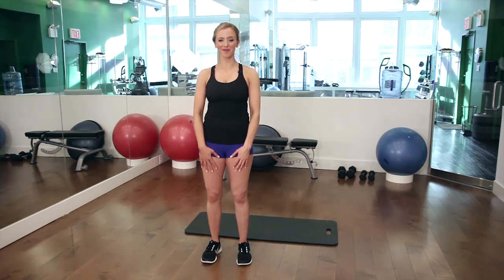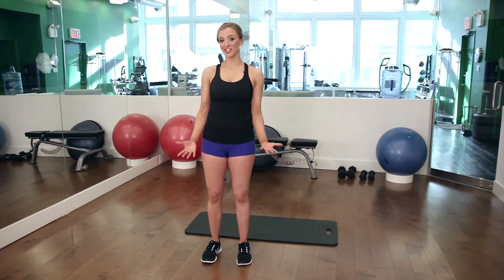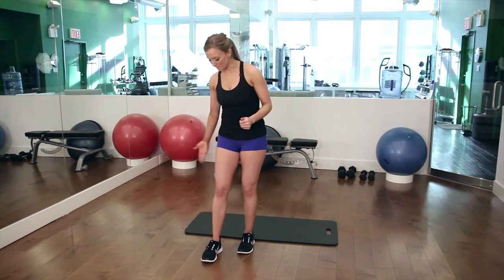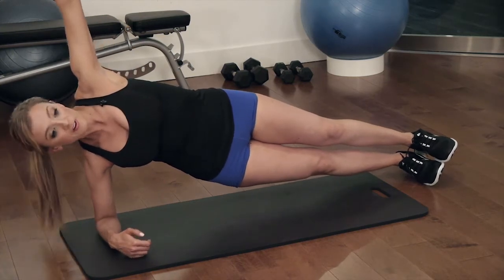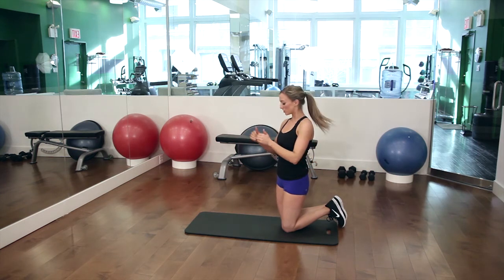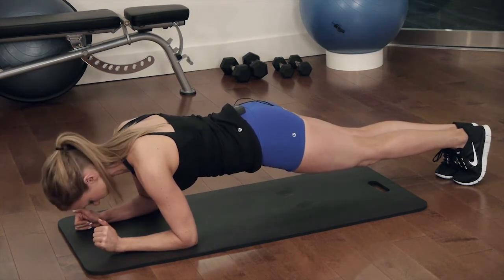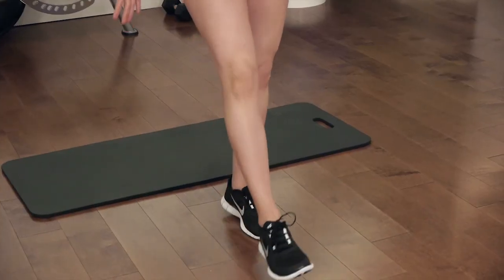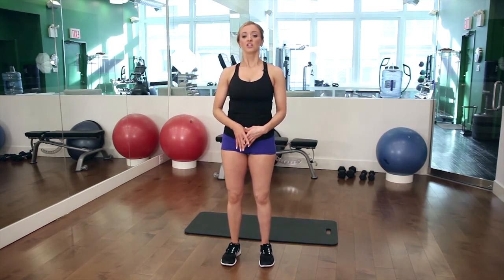Exercises for Abs & Calves : Fitness Routines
Exercises for your abs and calves are great for weight loss and toning as well as post and pre natal training. Learn about exercises for abs and calves with help from a certified personal trainer in this free video clip.

Series Description: Whether you're trying to lose weight, tone your muscles or get that lean, athletic look, all you have to do is stick to the right workout and fitness routine designed for your specific goal. Get tips on a variety of different fitness topics with help from a certified personal trainer in this free video series.